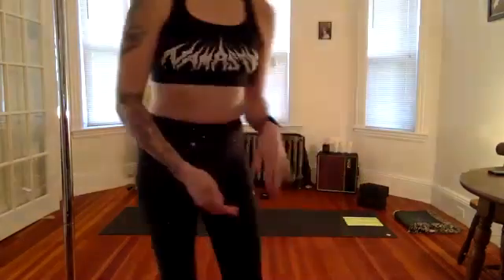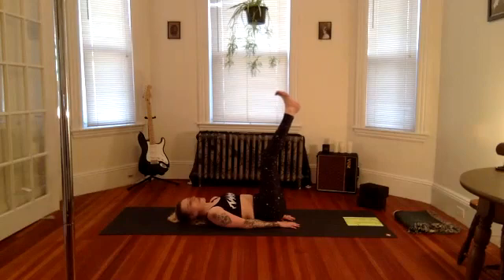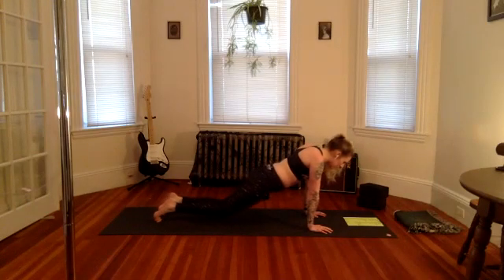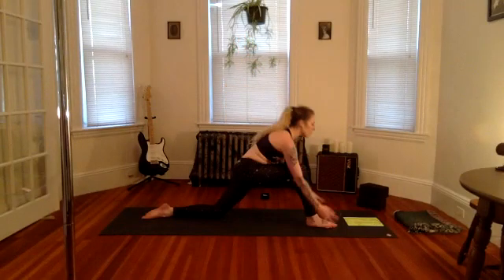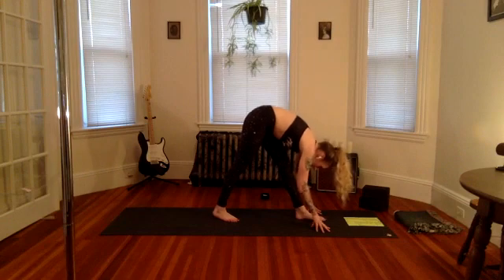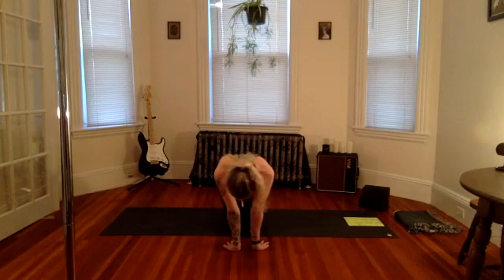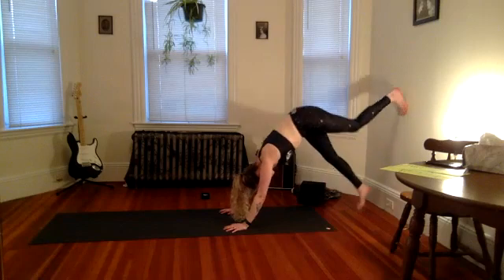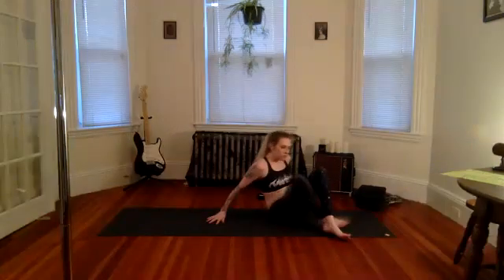"Build to Handstands" Metal Yoga with Black Widow Yoga Live 5/19/2020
Here's the live class recorded on 5/19/2020!

Like the class?

We have decided to make our classes available live and online!
Schedule:
Metal Yoga w/ Tina Sundays 11AM-11:45 AM EST
Sabbath Sunday Metal Yoga w/ Tina every other Sunday starting May 10th 11-11:45 AM ET
POWER Metal Yoga w/ Brandyn 6:30-7:15 PM EST
Metal Yoga w/ Tina Tuesdays & Thursdays 6:30-7:15 PM EST
Metal Mat Pilates w/ Kate Wednesdays 6:30-7:15 PM EST
80's Metal Barre w/ Haley 5:30-6:15 PM EST

Due to copyright law, we cannot play music in the live stream, so we recommend you go to our and play one of our playlists at home while joining our yoga session!